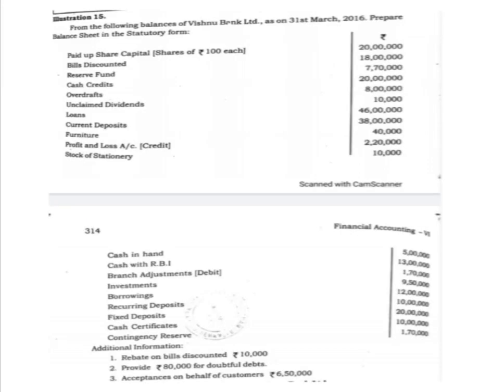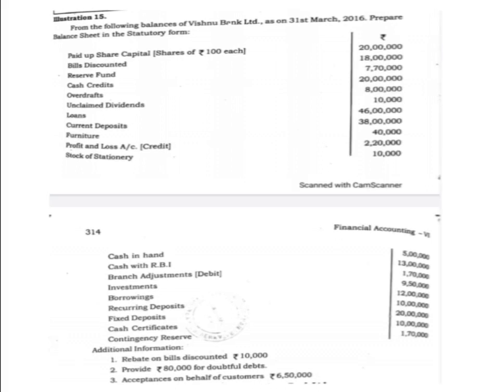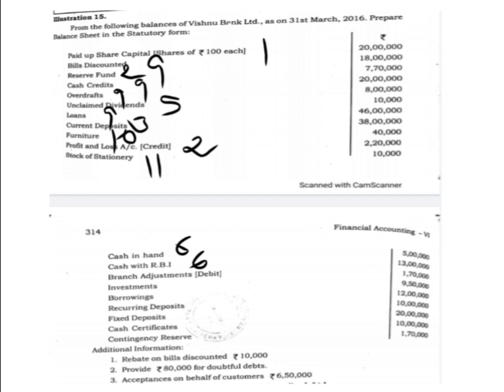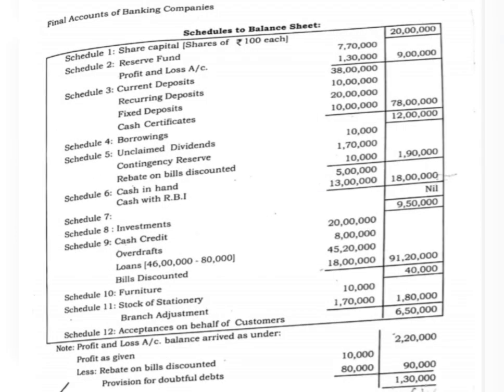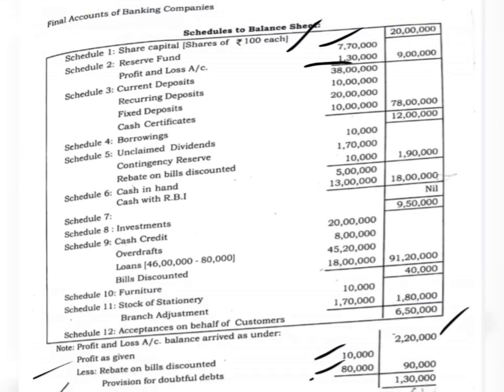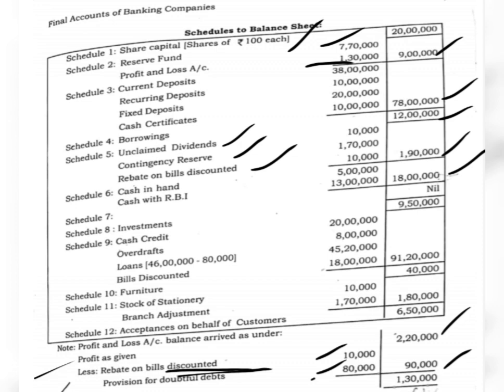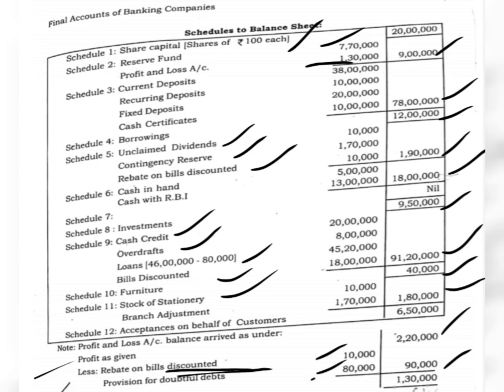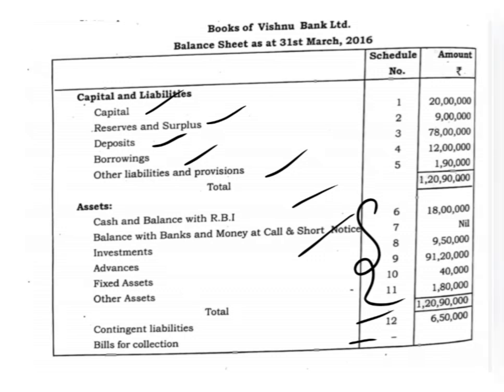Financial Accounting-VI : Final Accounts of Banking Companies(Revision Class-1)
Mangalore University-III B.Com-Financial Accounting-VI